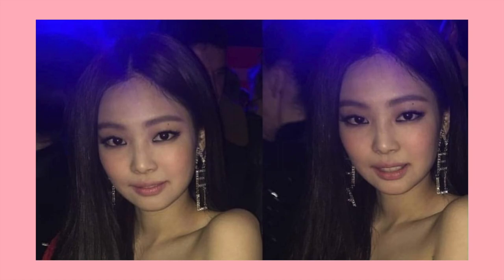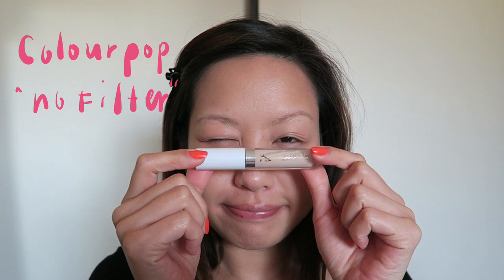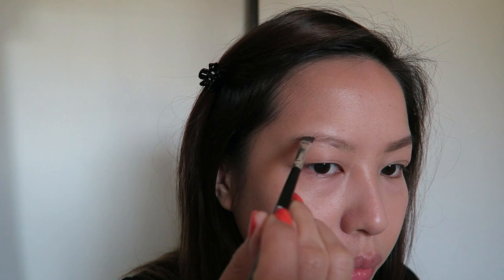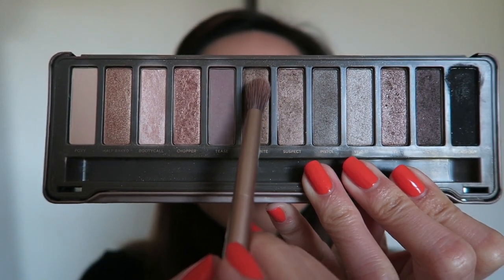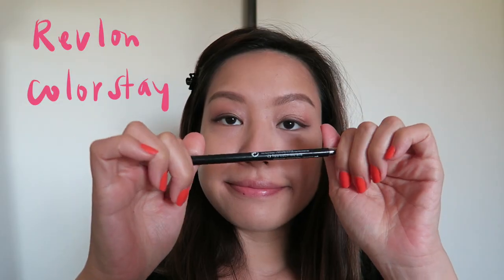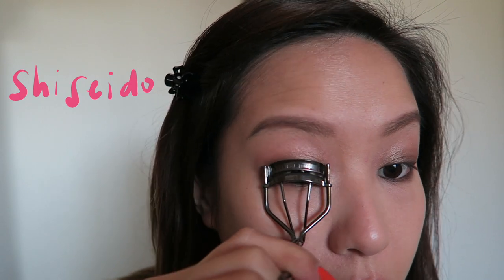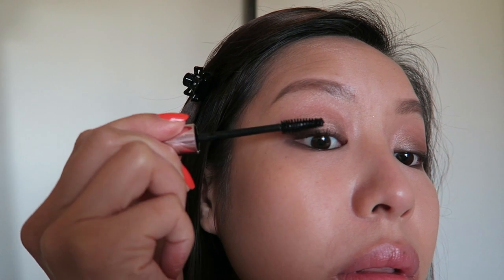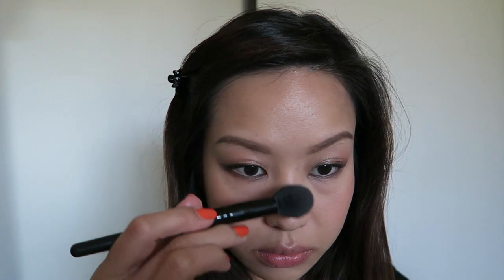BLACKPINK Jennie Chanel event make up | anhle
BLACKPINK ALBUM COMING SOON, WORLD TOUR, AND COACHELLA PERFORMANCE?! I cannot handle… AHH